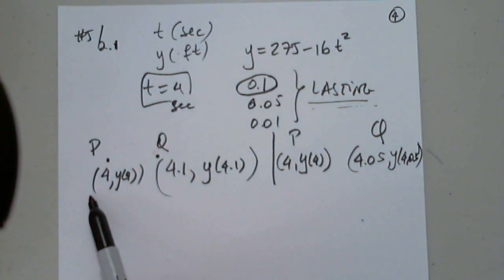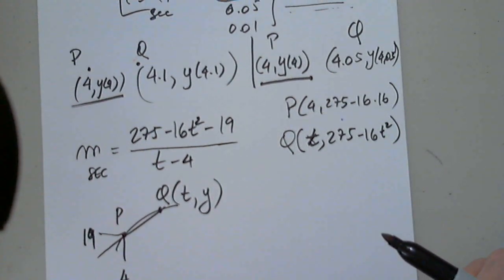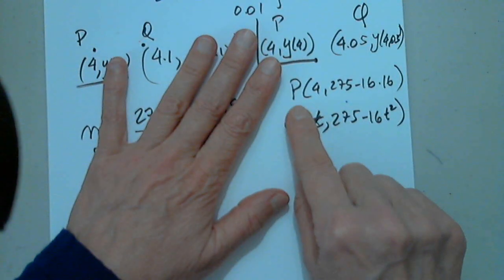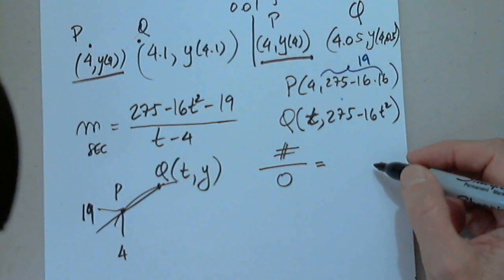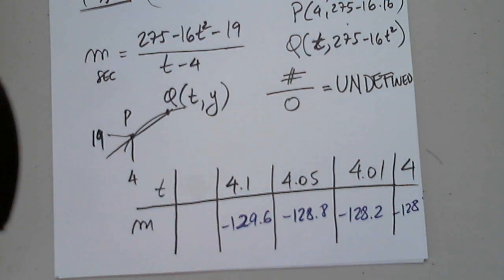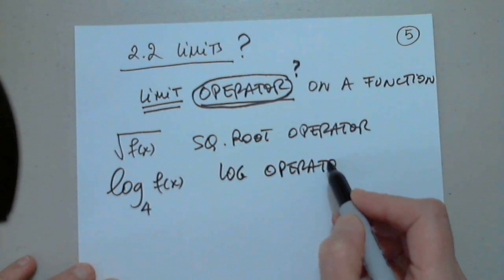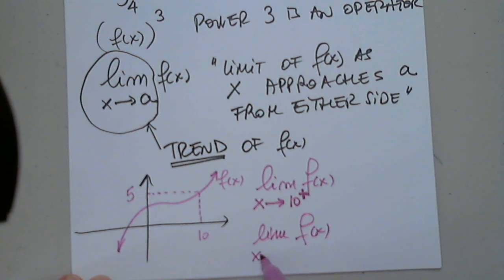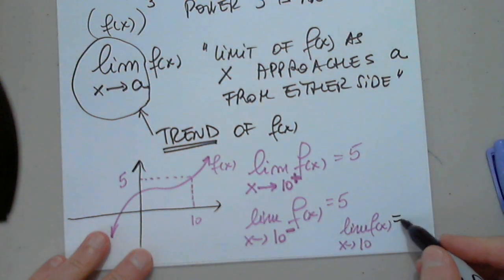MAT 191 SECTIONS 2.1 -2.2 PART 4 JUNE 20